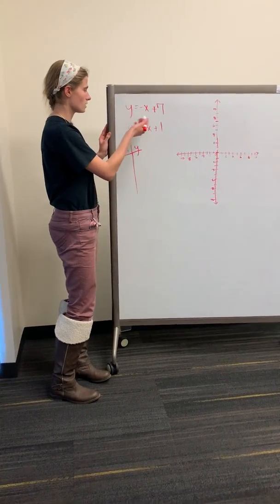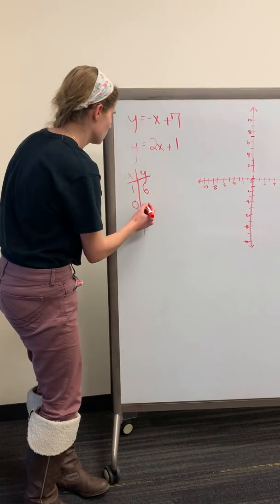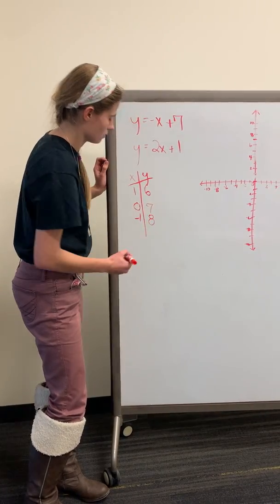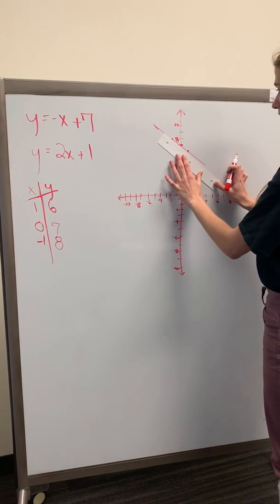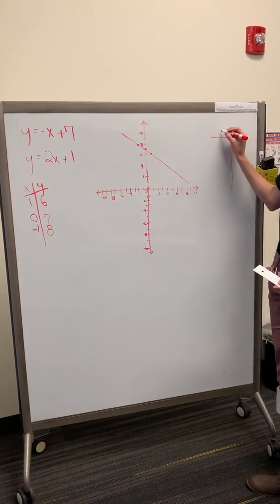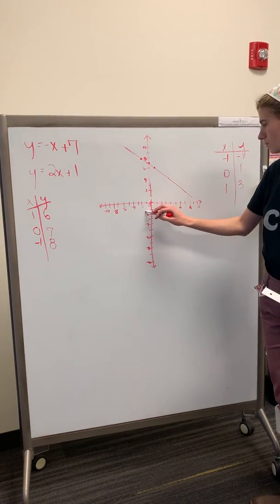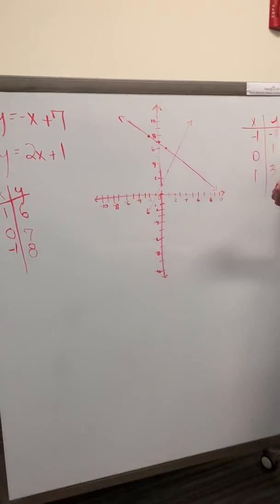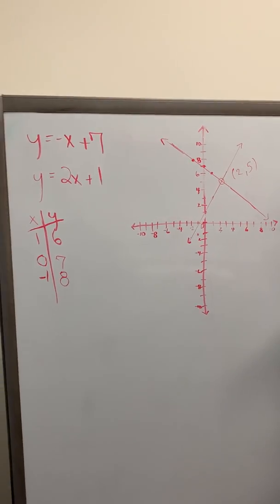Part 2 Final Project Boland, Perry, Pollaro